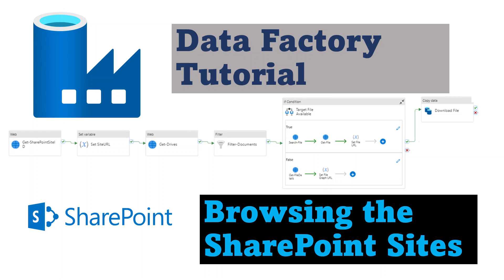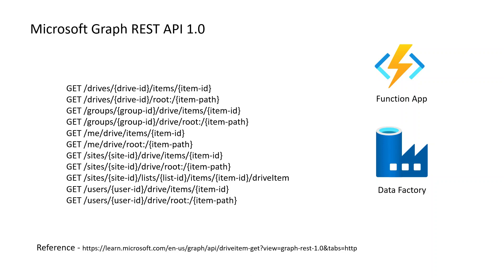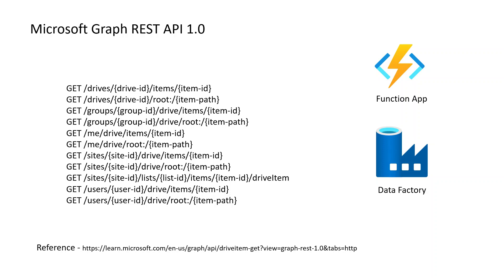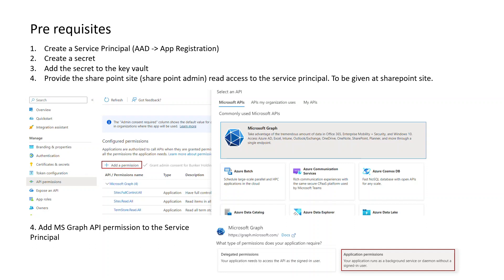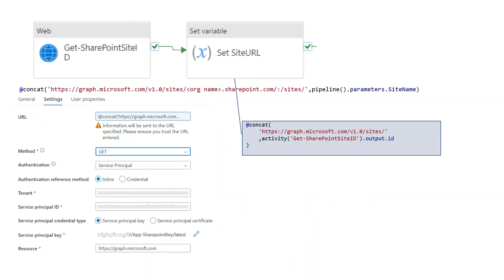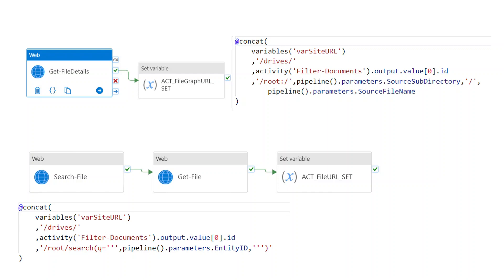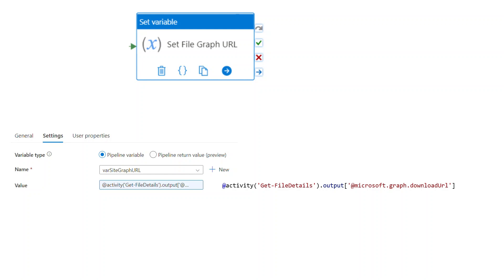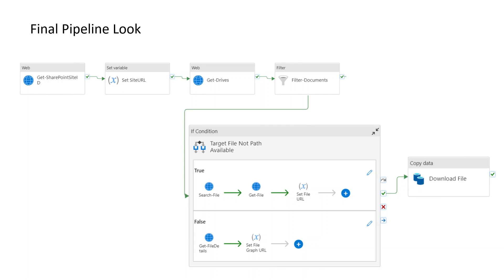Data Factory Tutorial || Sharepoint site Browse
Data factory tutorial to access the sharepoint site to search and download files to the data lake